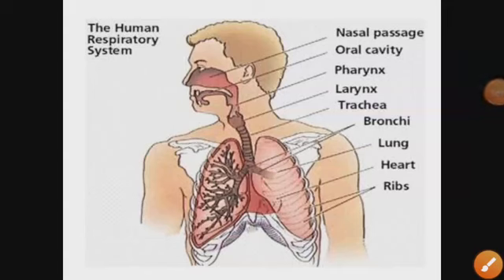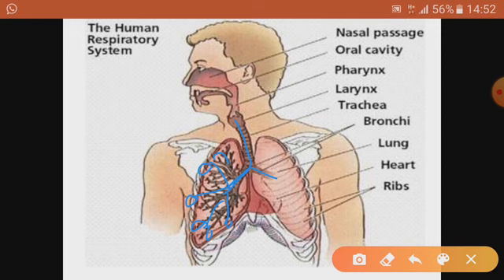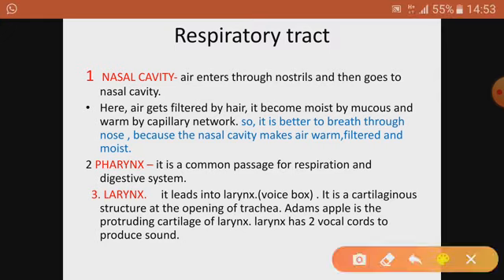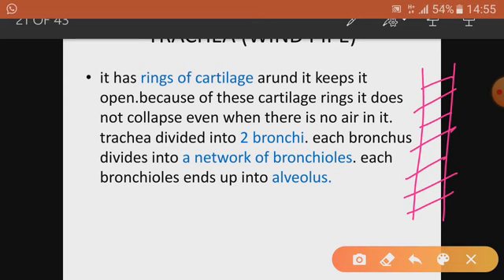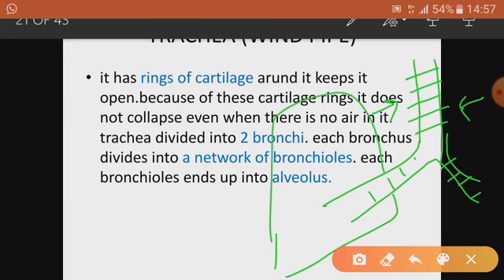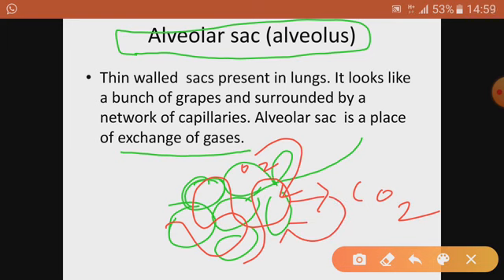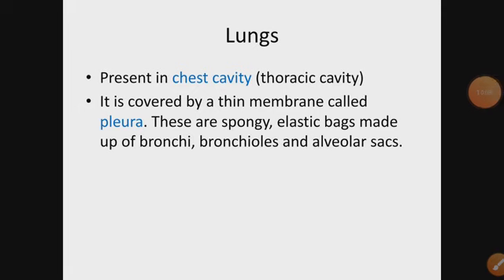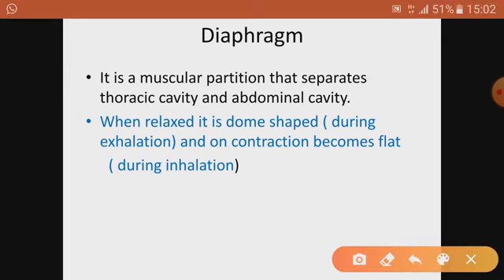X LIFE PROCESSES respiration part 10